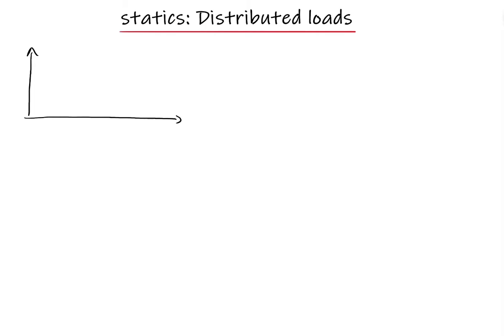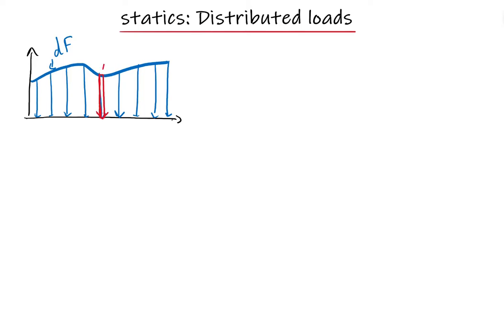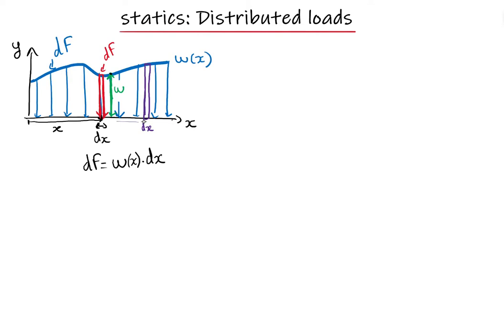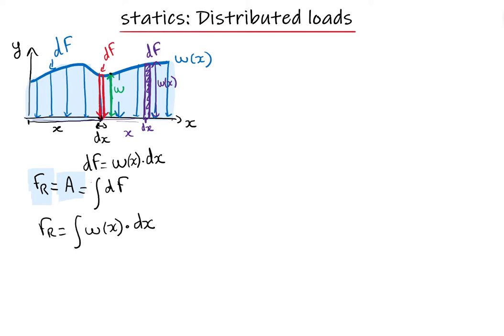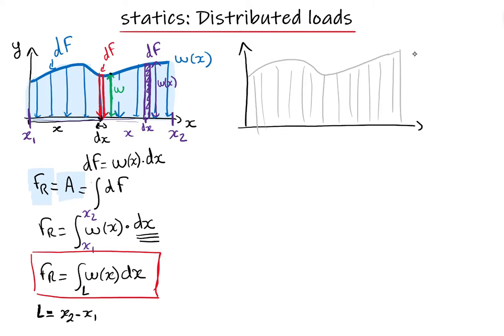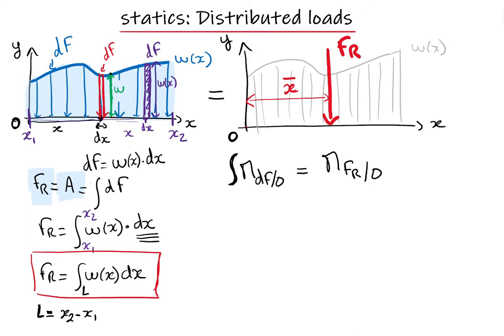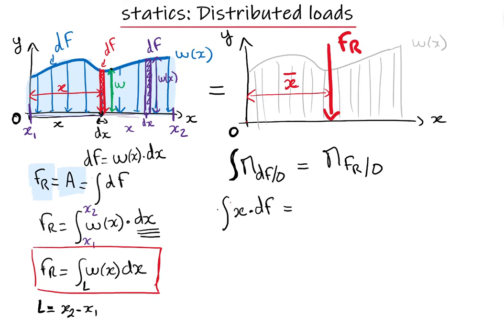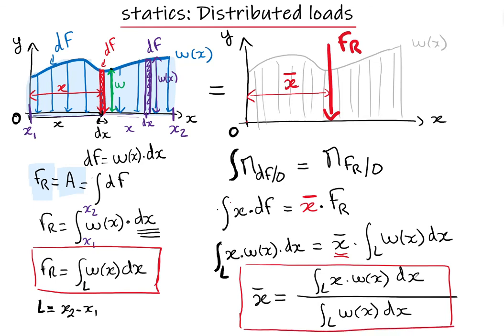ECE211 4 9 Lecture Part1